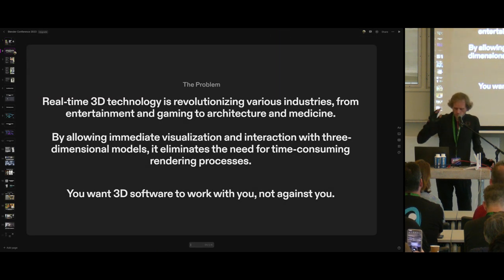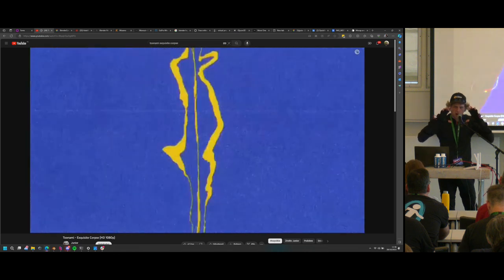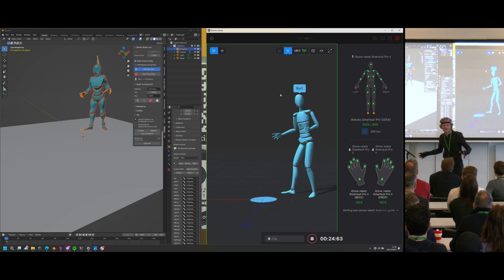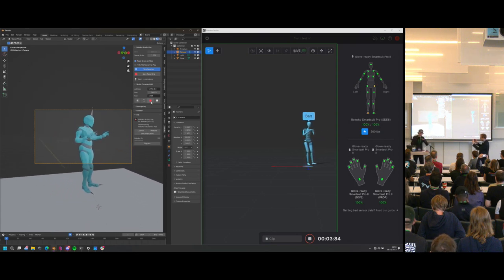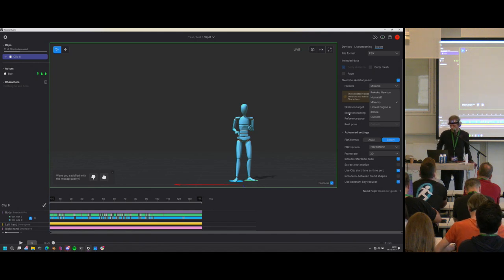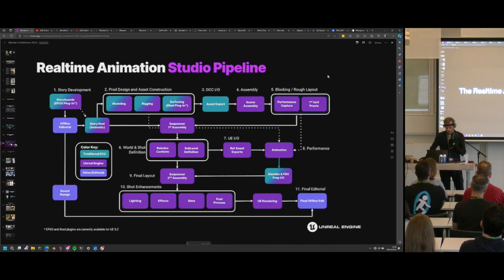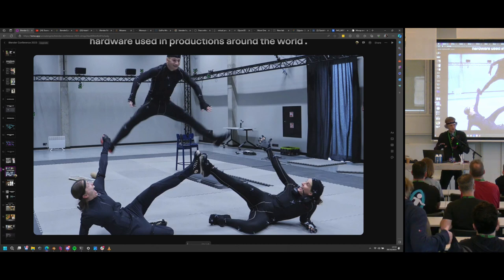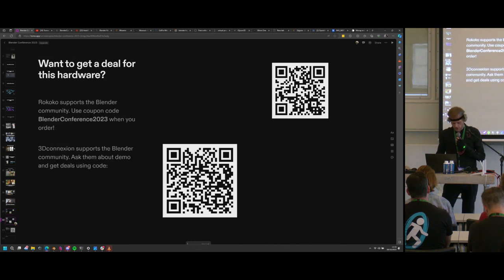Mocap and realtime pipeline demo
Session by Bartosz Barlowski on bringing realtime data into Blender.

"Mocap and realtime pipeline demo" by Bartosz Barlowski --